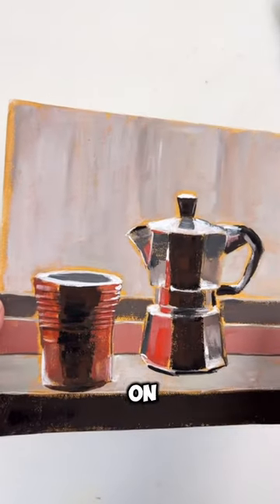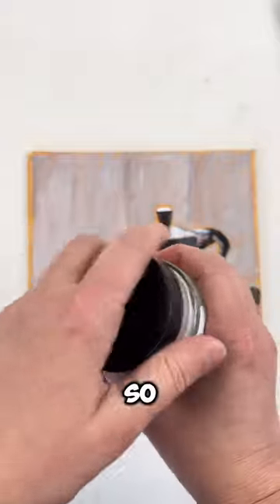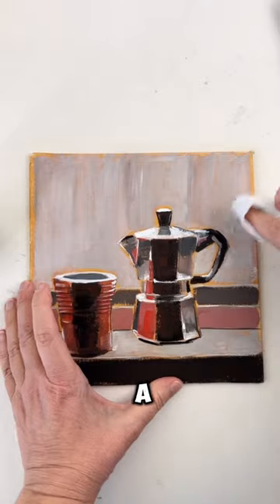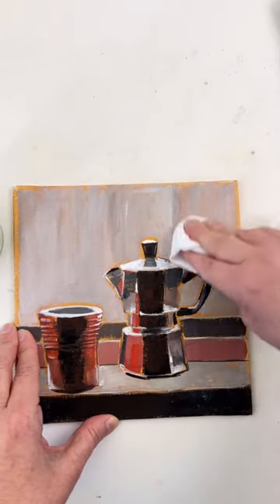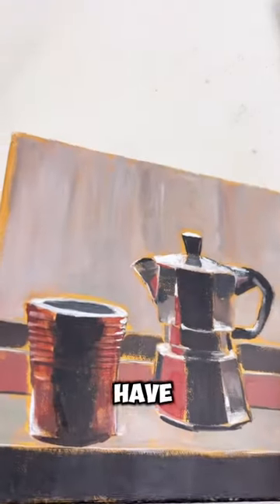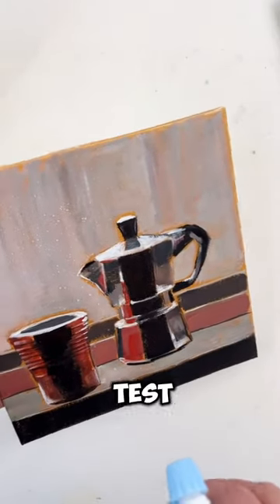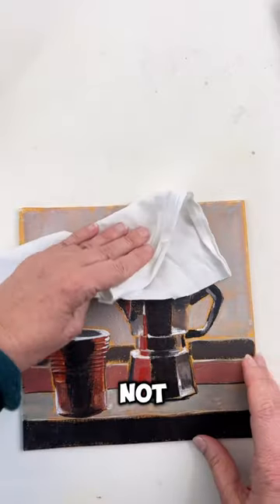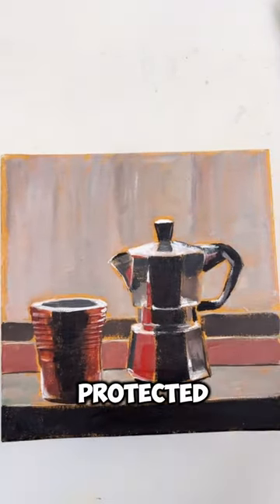How to varnish gouache painting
This gouache is painted on canvas, and it's going on a kitchen wall, so I want to protect it. I'm using wax for this.